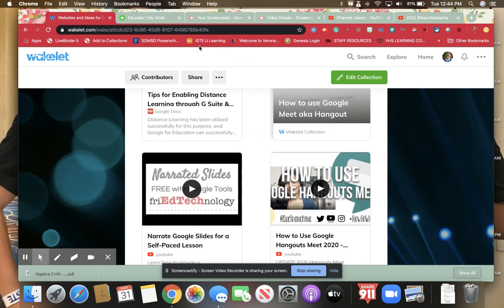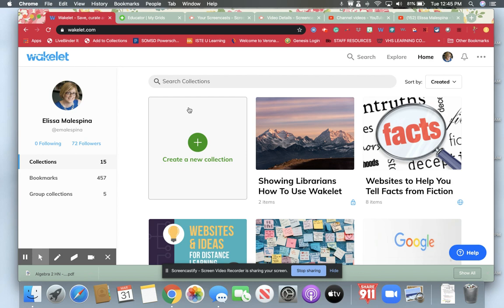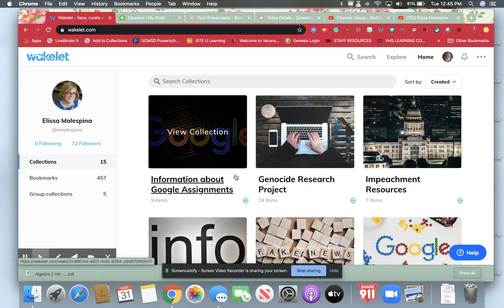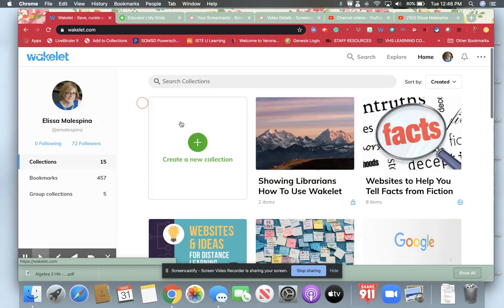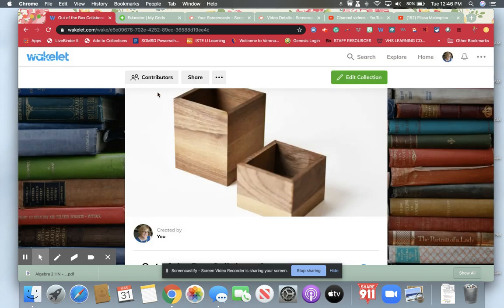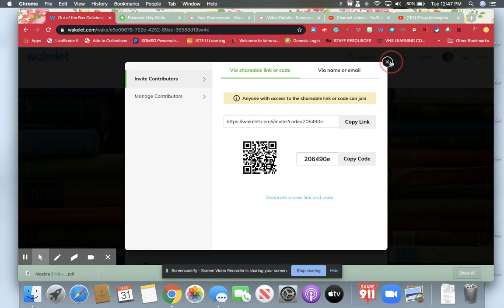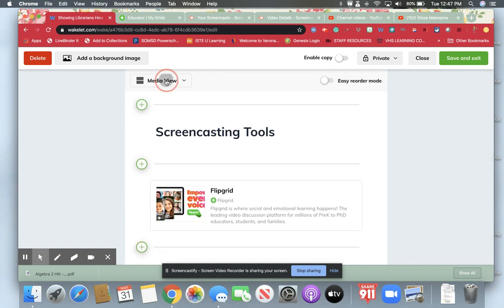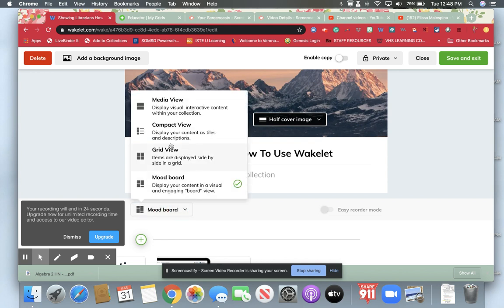How Librarians Can Use Wakelet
Examples of How Librarians Can Use Wakelet to Curate Information